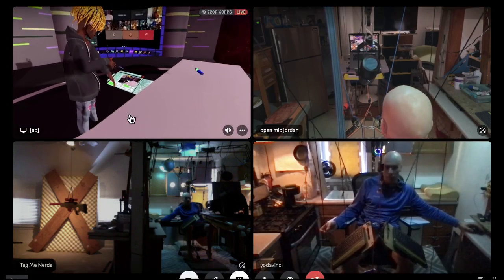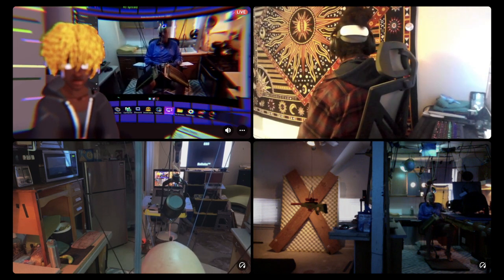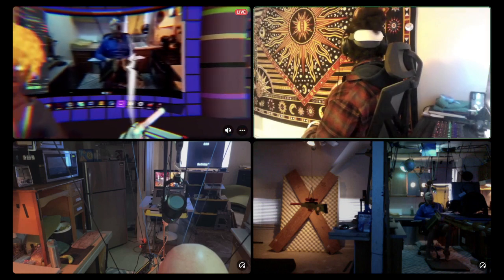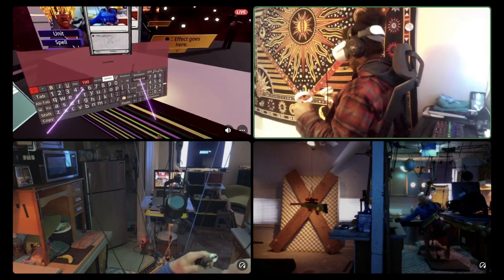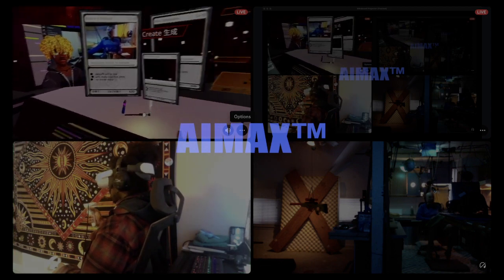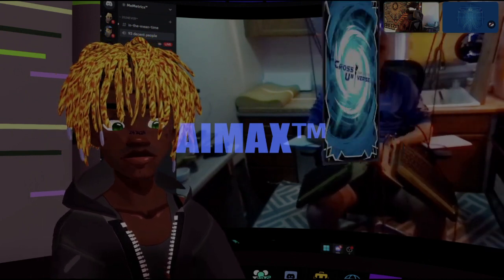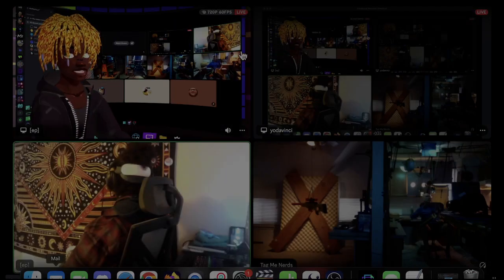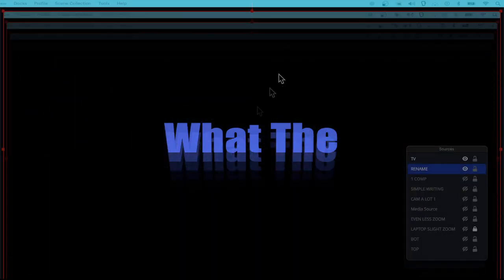Prime Discord: [Where I'm writing the whole Story] [You COULD Help]